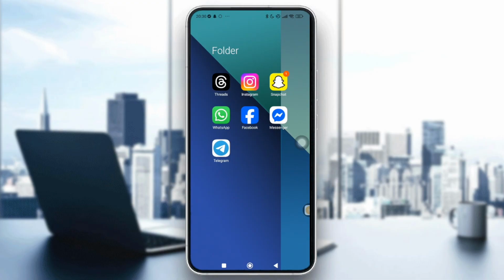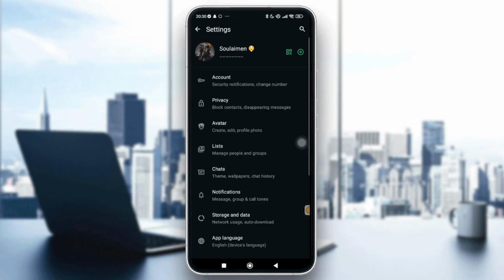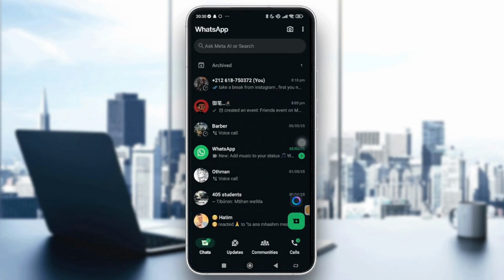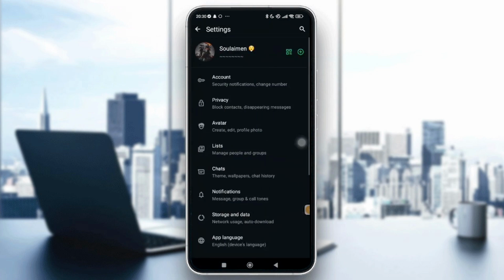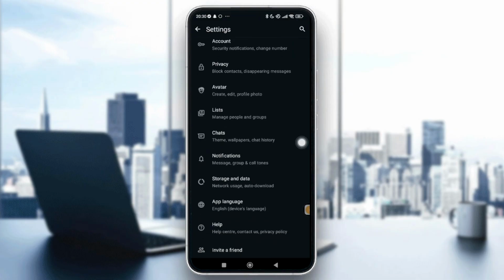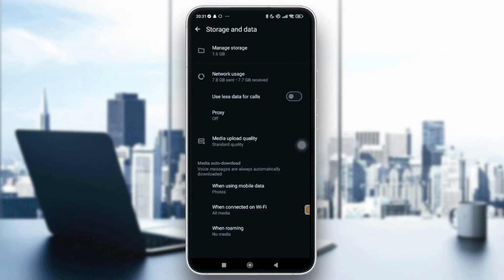How To Turn Off Auto Downloads In WhatsApp Mobile Tutorial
Today we talk about turn off auto downloads in whatsapp mobile,how to stop whatsapp auto download,whatsapp auto download off,how to off auto downloading in whatsapp